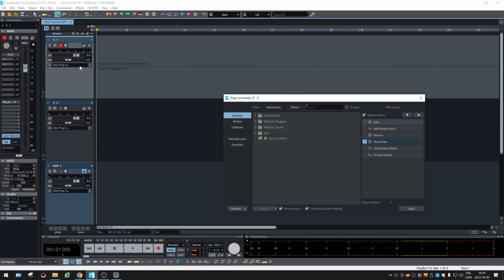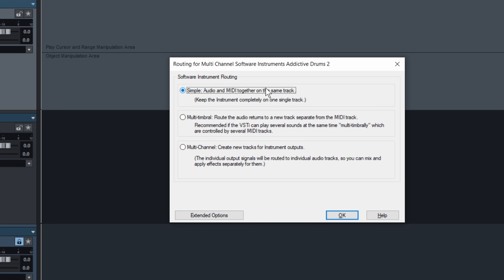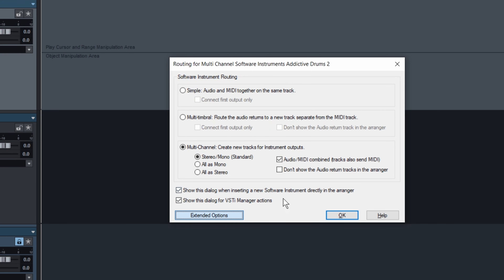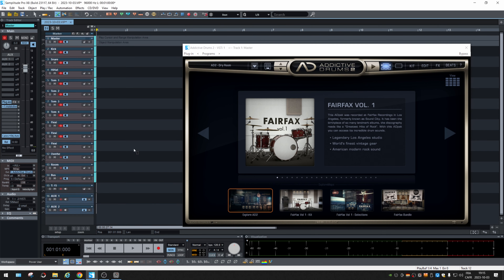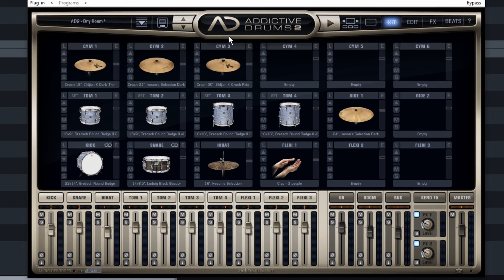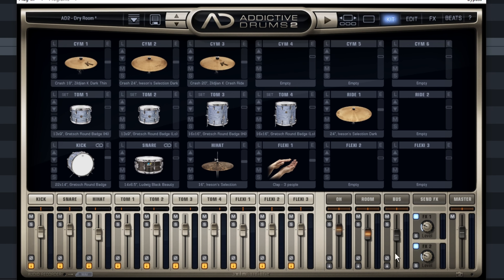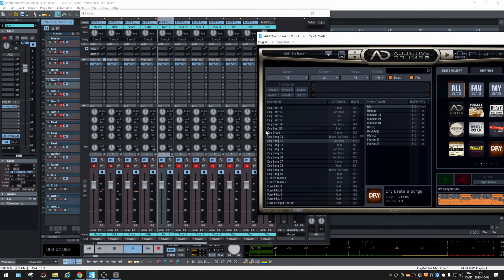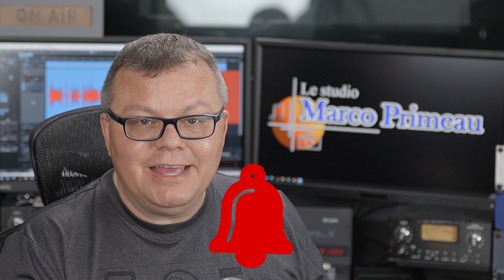Q&A03 - How to use multiple outputs from a VSTi (Samplitude Pro X)